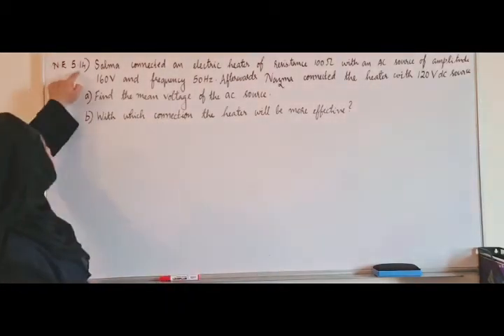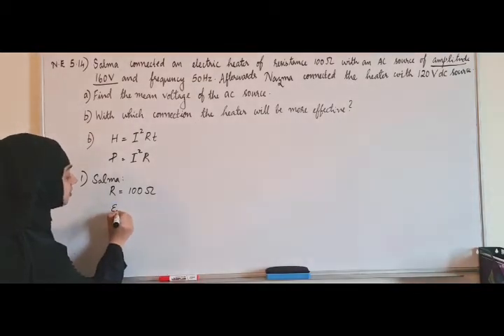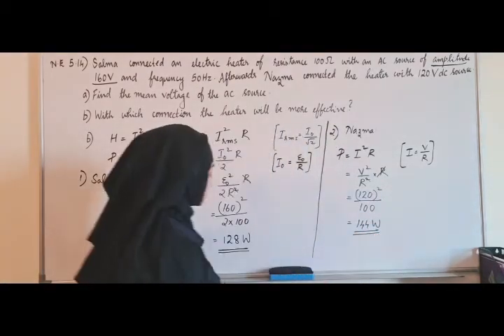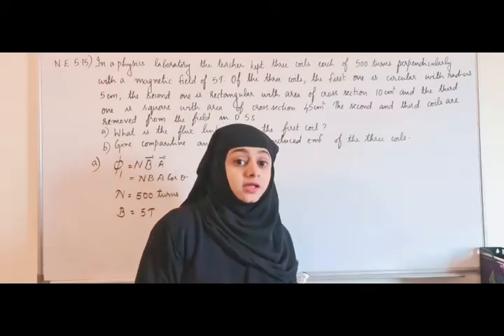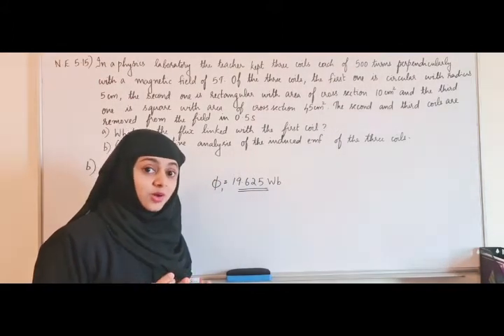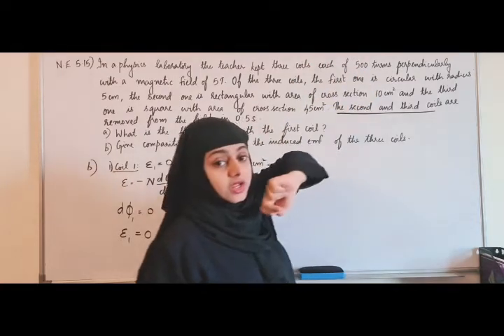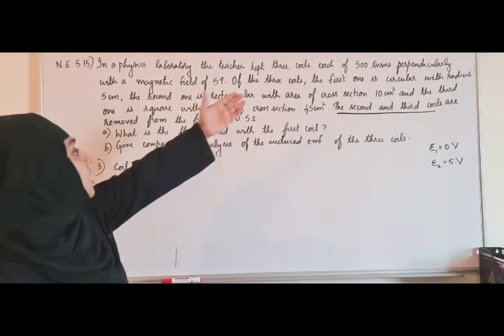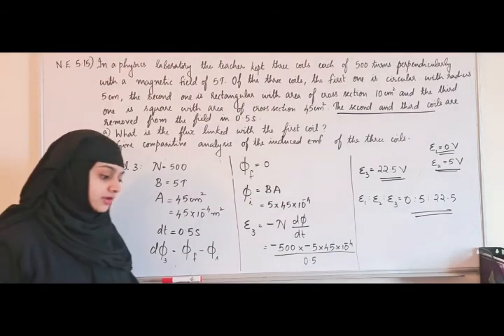7. Solving Numerical Problems- Part 1- Chapter 5. Electromagnetic Induction & Alternating Currents